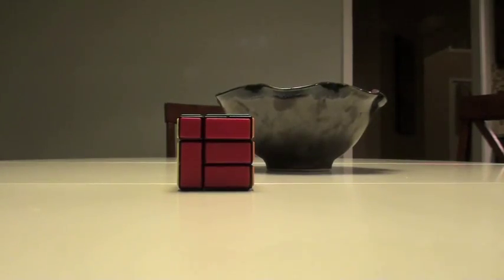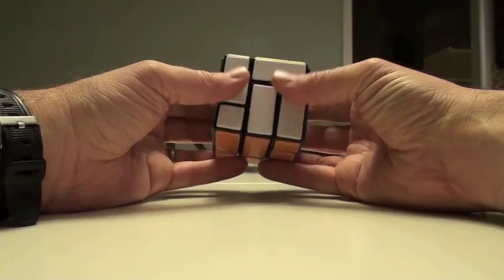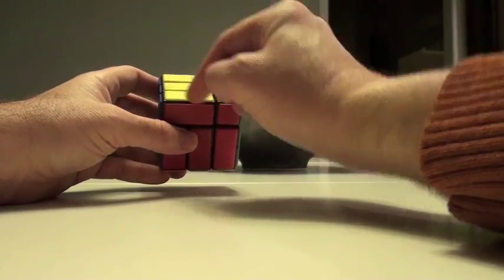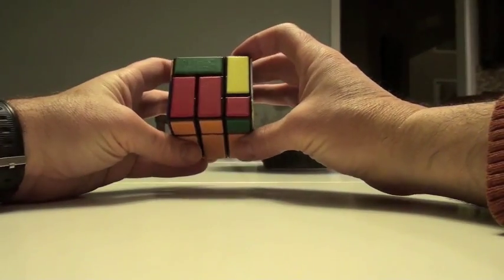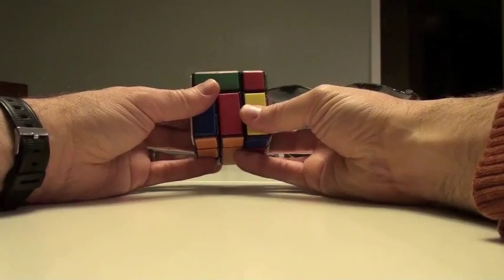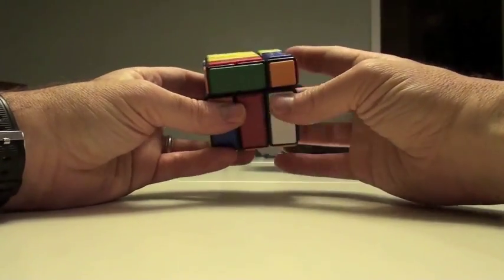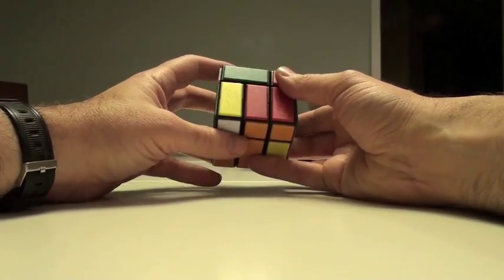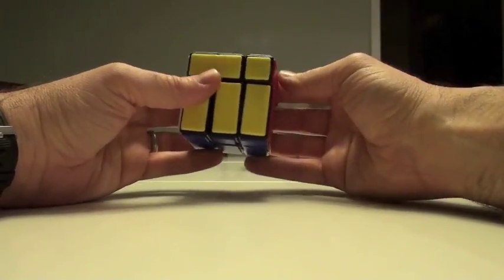Bandaging Our Wounds Part 1: Bicube Tutorial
After battling in the octagon, we take time to bandage our wounds!  We start off with this version of an externally bandaged 3x3x3 cube called the bicube.  The algorithms are variations of edge rotating and edge shifting algorithms:
5 cycle bandaged segment algorithm:
F R U F Ri 2F Ui
Backwards version:
U 2F R Fi Ui Ri Fi
3 cycle top layer bandaged rotational algorithm:
R U Ri 2F L F Li Ui F

This is one of the few puzzles where scrambling is almost as difficult as solving, and requires the same algorithms!  Just pay attention to the order of placement, and the rotational strategy at the end, and you'll get it.

Coming next:  We apply the same strategy to the next level with the bandaged 3!